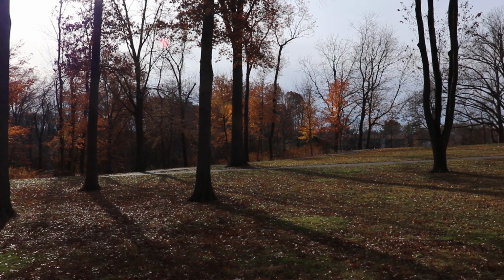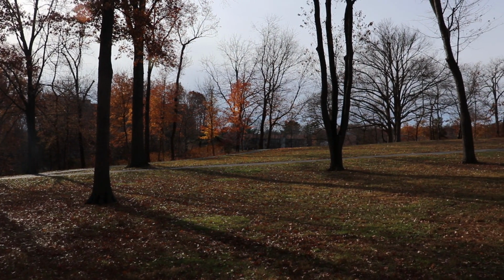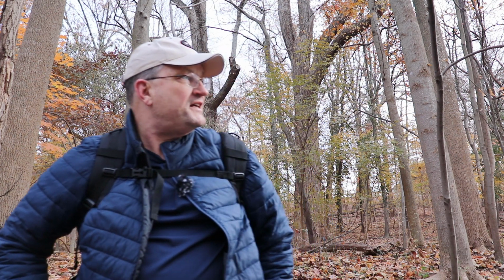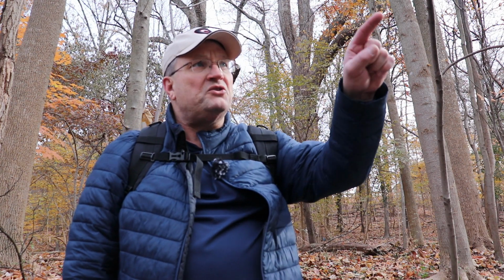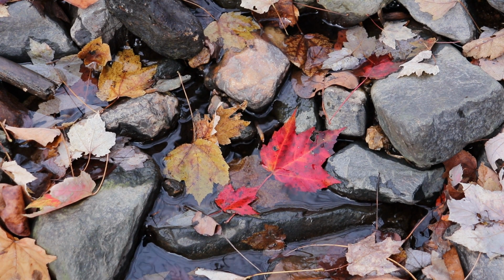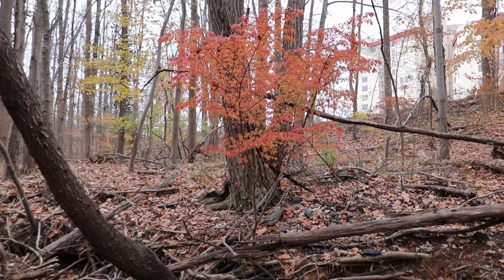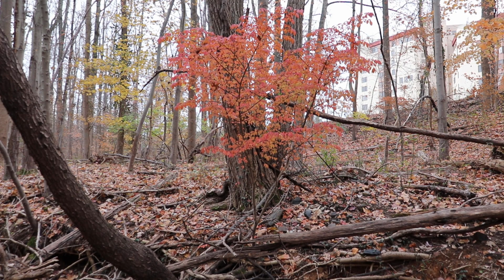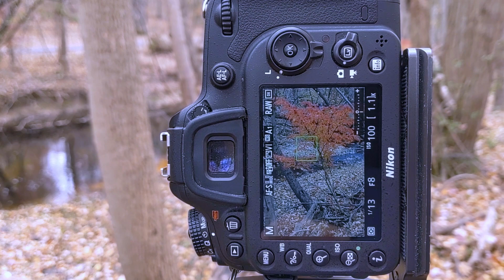Photography in your Neighborhood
Join me as I go to a local park in my neighborhood to look for photos. You may think that you can't find photographs in your neighborhood, but I demonstrate that beautiful images can be found anywhere if we just slow down and look.

Flow of Life by Jonny Easton